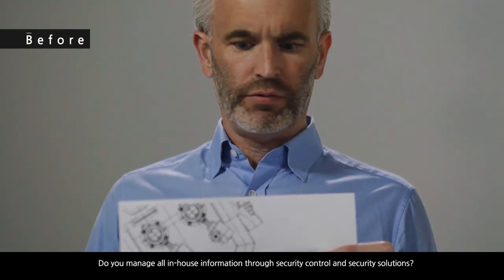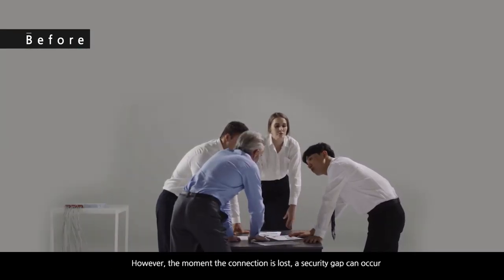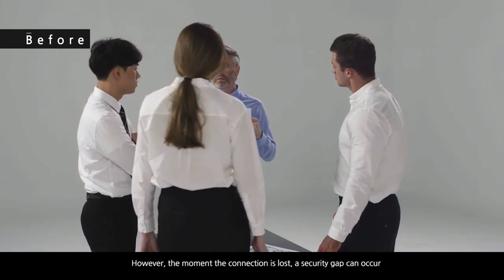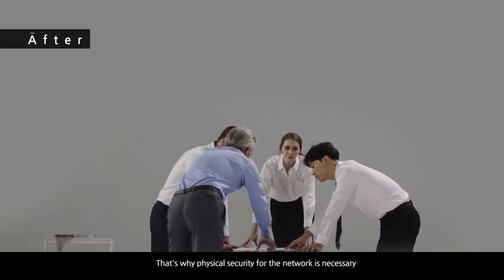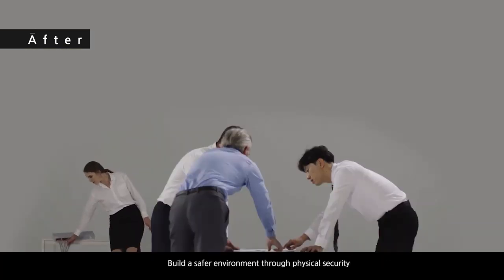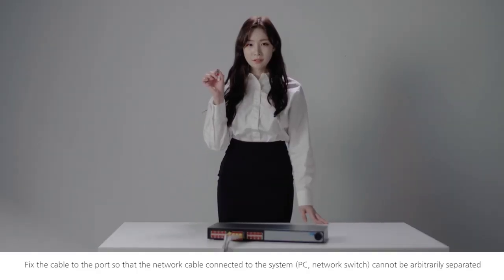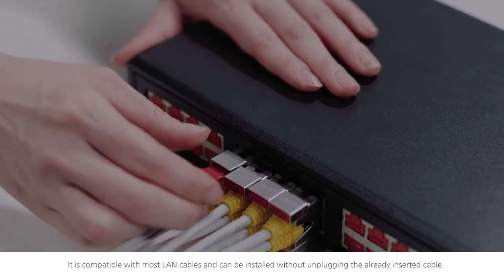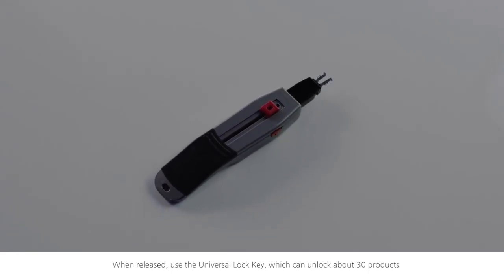LAN Cable Lock Plus - SmartKeeper PRO